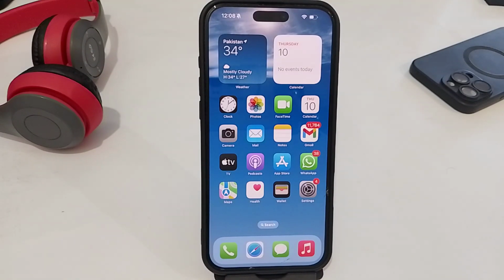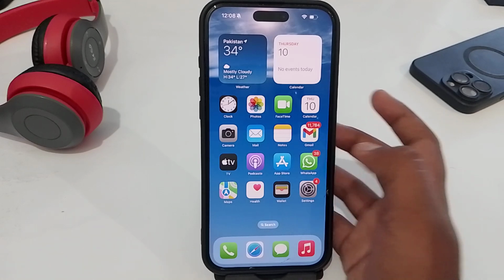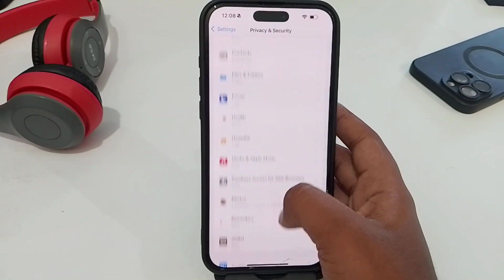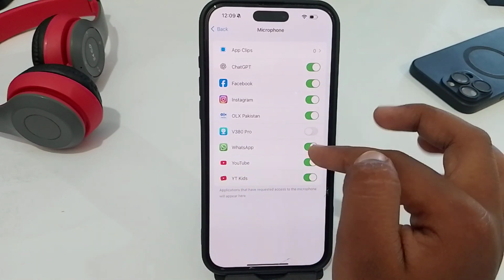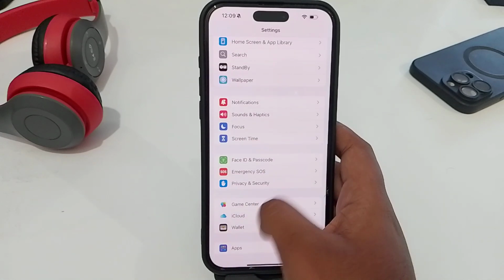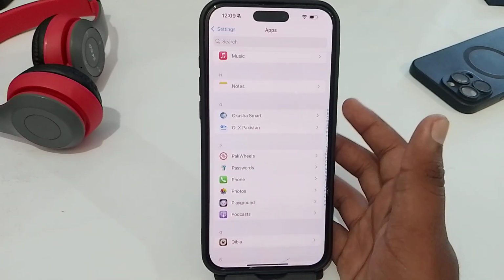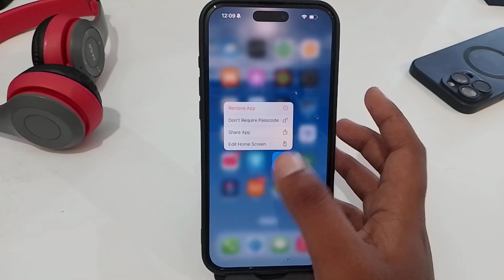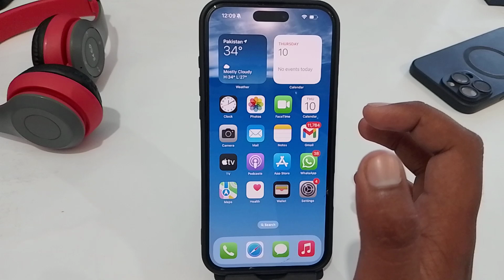How to Turn Off Microphone Access for Apps on iPhone (iOS 18)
Control which apps can use your microphone for privacy and security.

🔇 Method 1: Disable Microphone Access for Specific Apps
Open Settings → Privacy & Security

Tap Microphone

Toggle OFF for apps you want to block

✅ Best for: Quickly revoking mic access for suspicious or unused apps.

🎙️ Method 2: Temporarily Disable All Mics (Quick Toggle)
Swipe down from the top-right to open Control Center

Tap the Mic Indicator (orange dot) → Select "Turn Off"
(This disables all mics until you restart your iPhone.)

⚠️ Note: Calls, voice memos, and Siri won’t work while this is off.

🔍 Method 3: Check Active Microphone Usage
Look for the orange dot (top-right of screen) = Mic is active

Swipe down to Control Center → Tap the orange dot to see which app is using it

🚫 Why Block Microphone Access?
✔ Prevent apps from secretly listening
✔ Stop unwanted ads based on voice data
✔ Improve battery life (apps can’t run background mic processes)

❌ Troubleshooting
If an app needs mic access (e.g., Zoom, WhatsApp), re-enable it in Settings  Privacy  Microphone.

If the mic still doesn’t work, check for iOS updates or restart your iPhone.

💬 Comment: "Which app were you surprised to see using your mic?"

🎯 Why This Works:
✔ Covers permanent + temporary mic blocking
✔ Explains how to detect active mic usage
✔ Highlights privacy benefits
✔ Optimized for quick action

Need help with a specific app? Ask below! 🎤